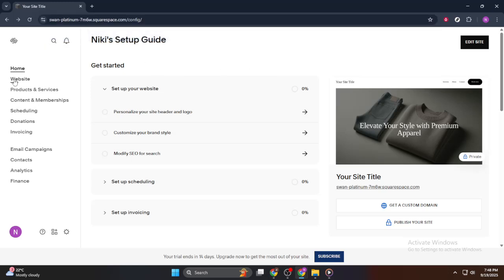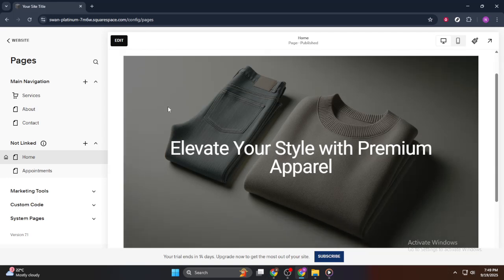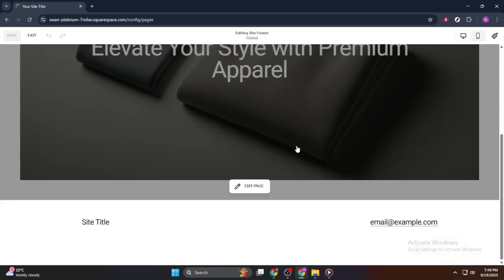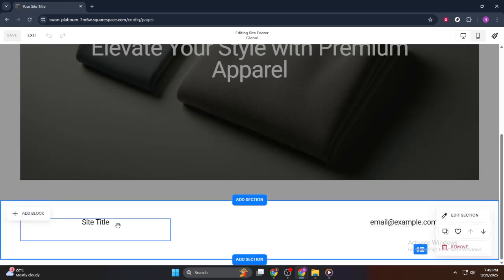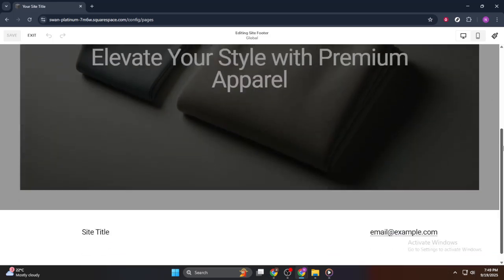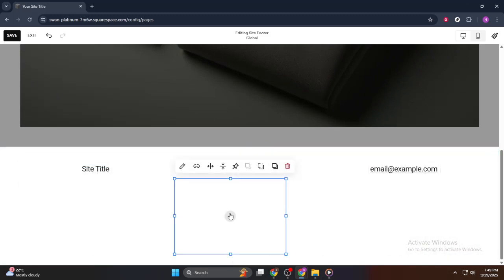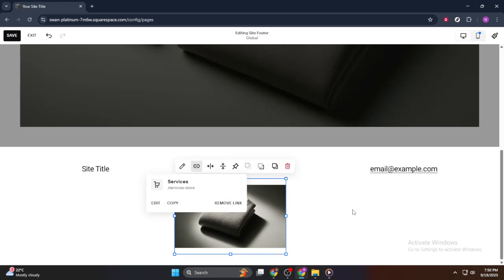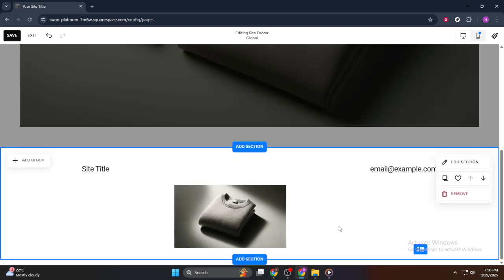Squarespace How To Make Images Clickable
Want to turn your images into links? 🖼️➡️🔗 In this tutorial, I’ll show you how to make images clickable in Squarespace step by step. Clickable images let you link to pages, products, or external sites—making your website more interactive and user-friendly.

👉 In this video, you’ll learn:

How to add links to images in Squarespace

How to make gallery and product images clickable

Tips for linking to internal pages, external websites, or email

Best practices for using clickable images in web design

Perfect for beginners who want to improve navigation and engagement on their Squarespace website.